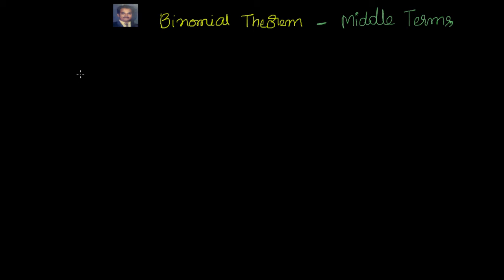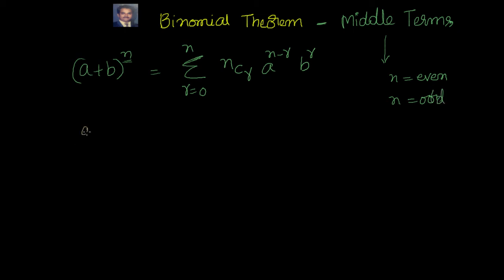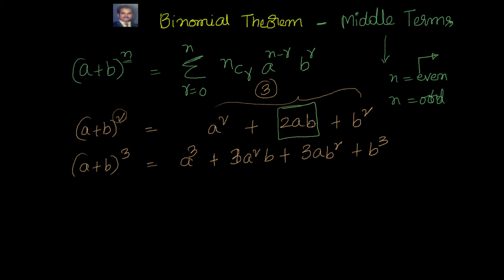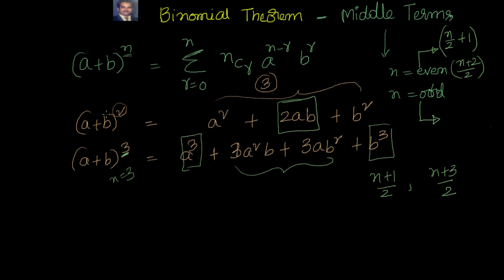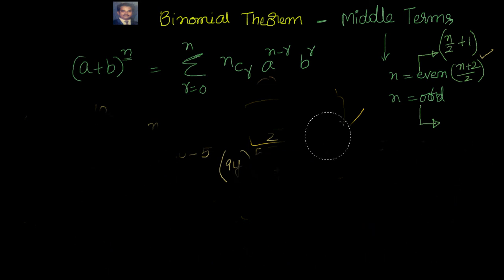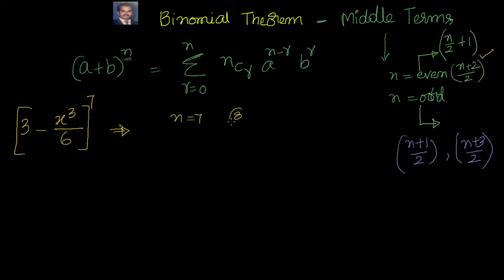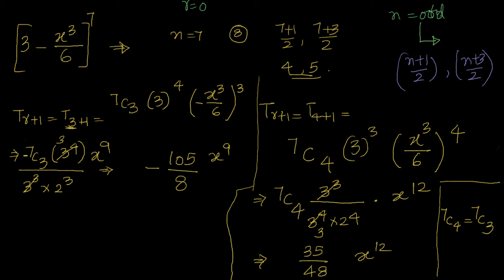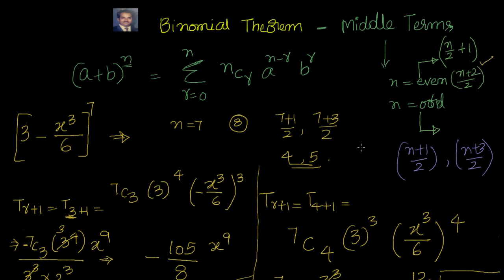Binomial Expansion - Finding middle terms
Binomial Expansion - Finding middle terms for expansions having even and odd number of terms.